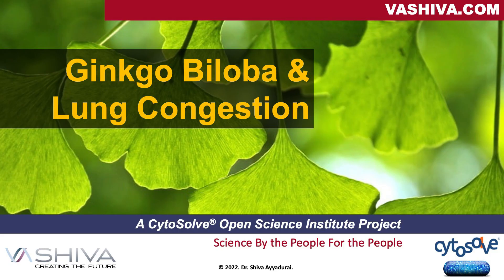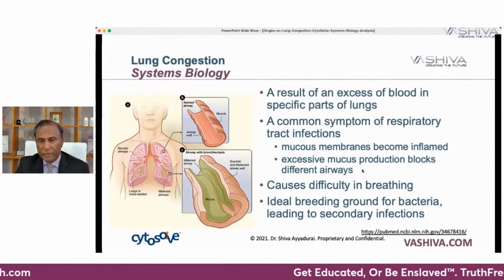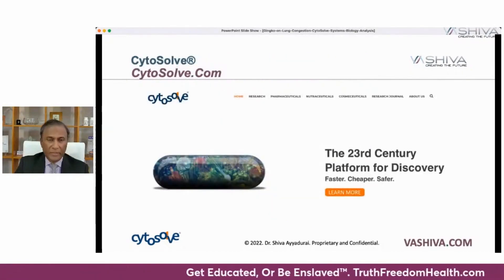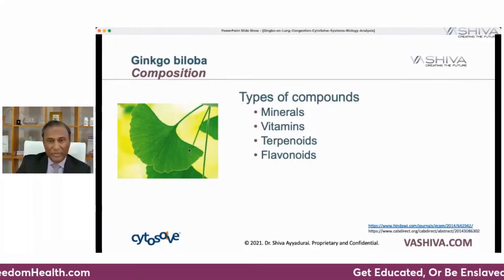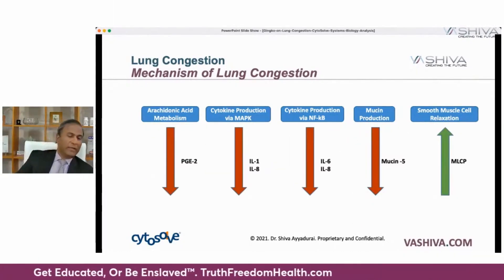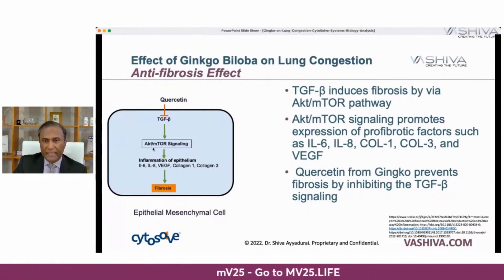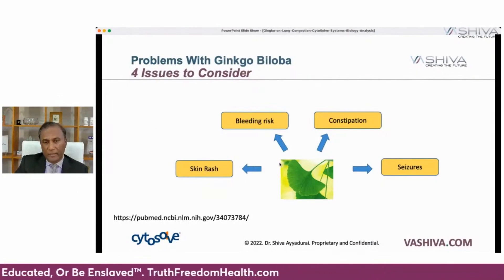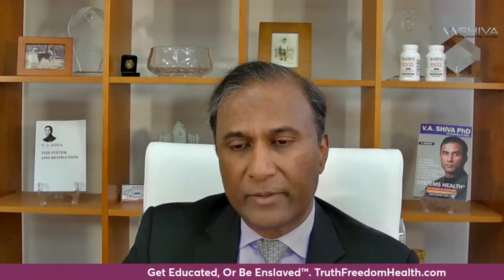Dr.SHIVA: Ginkgo & Lung Congestion - A CytoSolve® Analysis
Short video above.

CytoSolve is a revolutionary platform invented @MIT by Dr.SHIVA that delivers TruthFreedomHealth.com